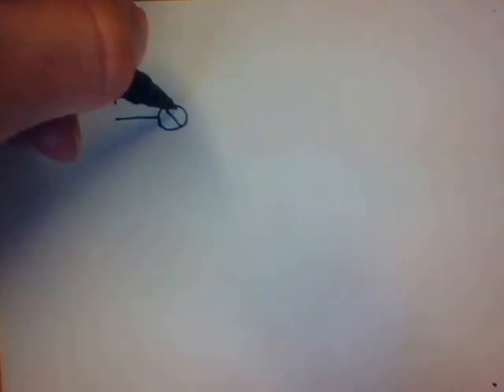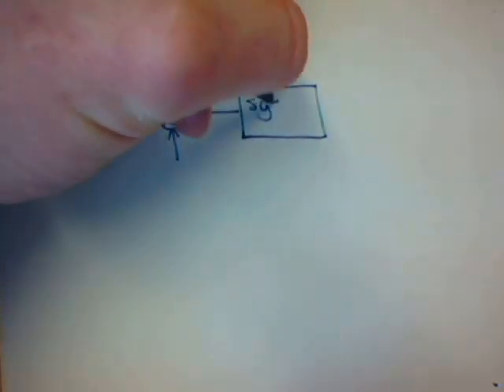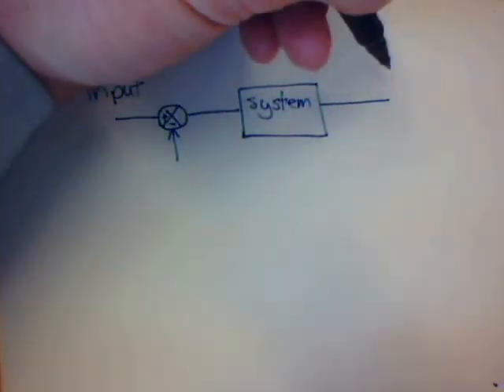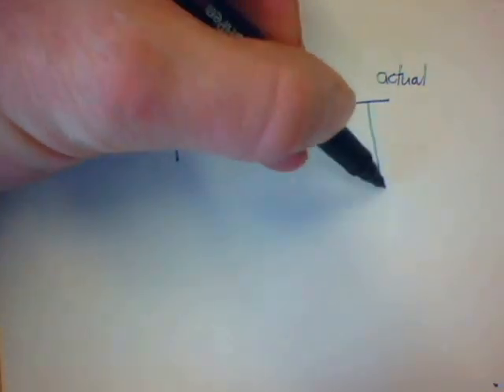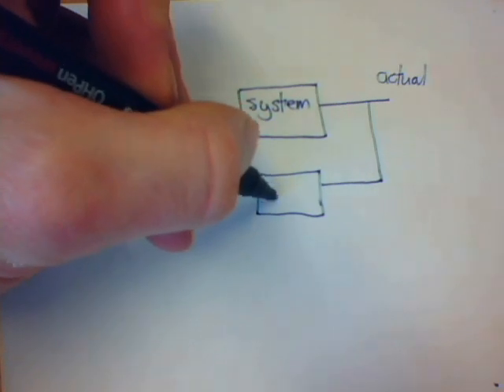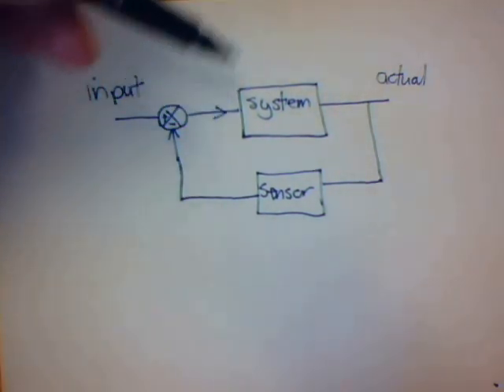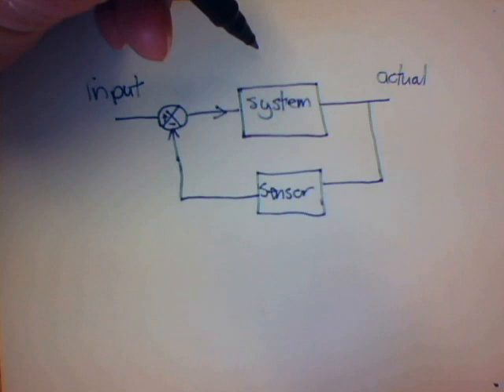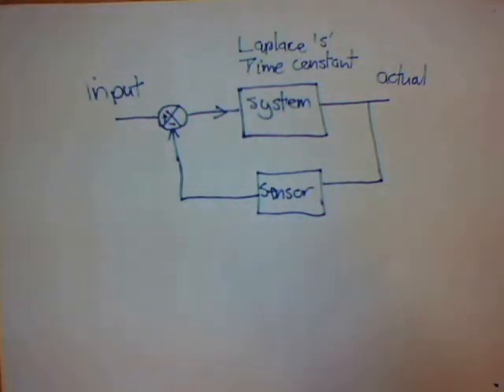Introduction to block diagrams in control